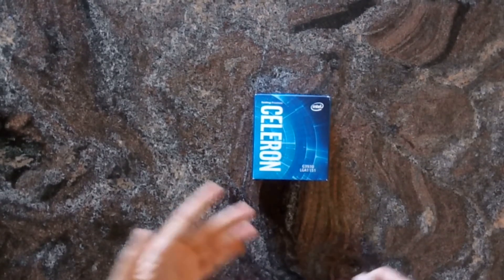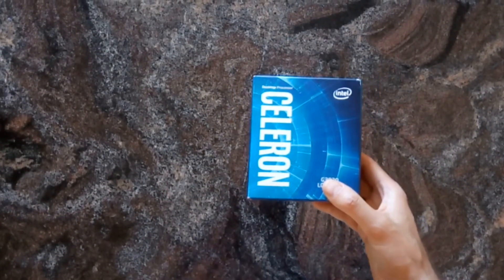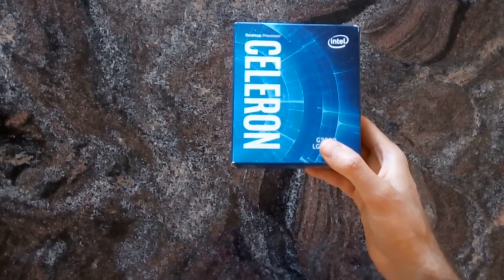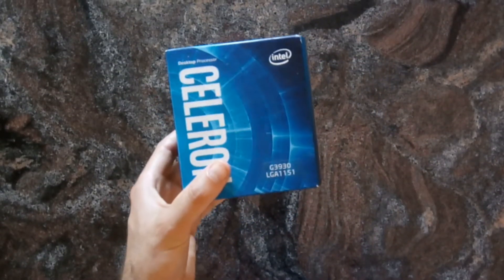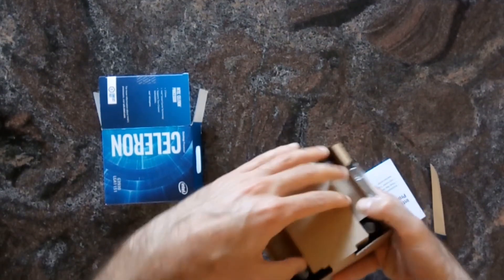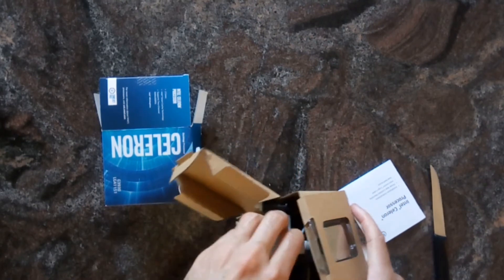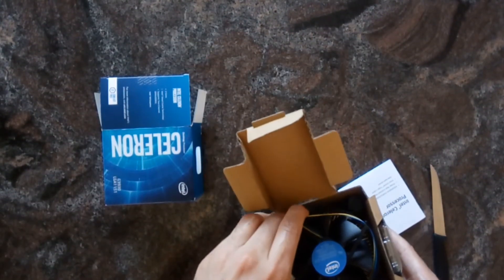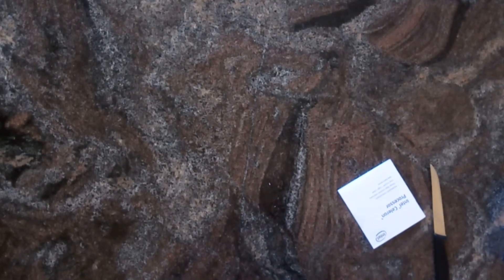Intel Celeron G3930 unboxing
Product Collection Intel® Celeron® Processor G Series
    Code Name Products formerly Kaby Lake
    Vertical Segment Desktop
    Processor Number G3930
    Status Launched
    Launch Date Q1'17
    Lithography 14 nm
    Recommended Customer Price $42.00

Performance

    # of Cores 2
    # of Threads 2
    Processor Base Frequency 2.90 GHz
    Cache 2 MB
    Bus Speed 8 GT/s DMI3
    # of QPI Links 0

Supplemental Information

    Embedded Options Available No
    Datasheet View now

Memory Specifications

    Max Memory Size (dependent on memory type) 64 GB
    Memory Types DDR4 2133, DDR3L 1333/1600 @ 1.35V
    Max # of Memory Channels 2
    ECC Memory Supported ‡ Yes

Processor Graphics

    Processor Graphics ‡ Intel® HD Graphics 610
    Graphics Base Frequency 350 MHz
    Graphics Max Dynamic Frequency 1.05 GHz
    Graphics Video Max Memory 64 GB
    4K Support Yes, at 60Hz
    Max Resolution (HDMI 1.4)‡ 4096x2304@24Hz
    Max Resolution (DP)‡ 4096x2304@60Hz
    Max Resolution (eDP - Integrated Flat Panel)‡ 4096x2304@60Hz
    DirectX* Support 12
    OpenGL* Support 4.4
    Intel® Quick Sync Video Yes
    Intel® InTru™ 3D Technology Yes
    Intel® Clear Video HD Technology Yes
    Intel® Clear Video Technology Yes
    # of Displays Supported ‡ 3
    Device ID 0x5902

Expansion Options

    Scalability 1S Only
    PCI Express Revision 3.0
    PCI Express Configurations ‡ Up to 1x16, 2x8, 1x8+2x4
    Max # of PCI Express Lanes 16

Package Specifications

    Sockets Supported FCLGA1151
    Max CPU Configuration 1
    Thermal Solution Specification PCG 2015C (65W)
    TJUNCTION 100°C
    Package Size 37.5mm x 37.5mm
    Low Halogen Options Available See MDDS

Advanced Technologies

    Intel® Optane™ Memory Supported ‡ No
    Intel® Turbo Boost Technology ‡ No
    Intel® vPro™ Technology ‡ No
    Intel® Hyper-Threading Technology ‡ No
    Intel® Virtualization Technology (VT-x) ‡ Yes
    Intel® Virtualization Technology for Directed I/O (VT-d) ‡ Yes
    Intel® VT-x with Extended Page Tables (EPT) ‡ Yes
    Intel® TSX-NI No
    Intel® 64 ‡ Yes
    Instruction Set 64-bit
    Instruction Set Extensions Intel® SSE4.1, Intel® SSE4.2
    Idle States Yes
    Enhanced Intel SpeedStep® Technology Yes
    Thermal Monitoring Technologies Yes
    Intel® Identity Protection Technology ‡ Yes
    Intel® Stable Image Platform Program (SIPP) No

Security & Reliability

    Intel® AES New Instructions Yes
    Secure Key Yes
    Intel® Software Guard Extensions (Intel® SGX) Yes
    Intel® Memory Protection Extensions (Intel® MPX) Yes
    Intel® OS Guard Yes
    Intel® Trusted Execution Technology ‡ No
    Execute Disable Bit ‡ Yes
    Intel® Boot Guard Yes